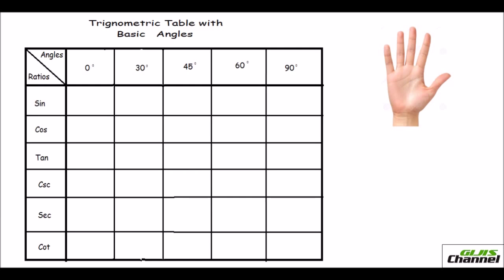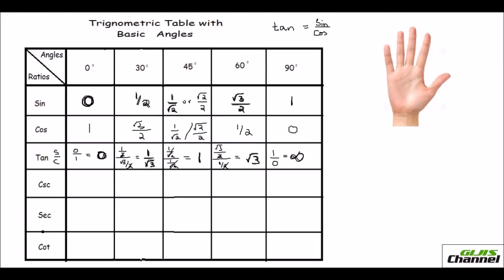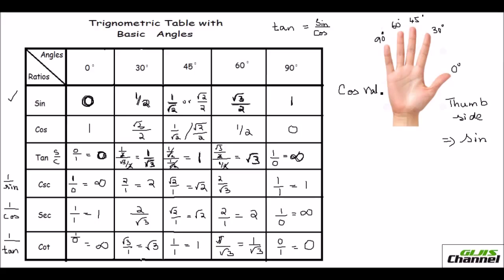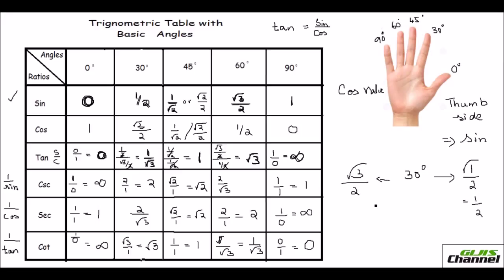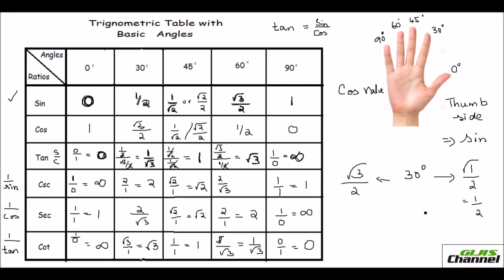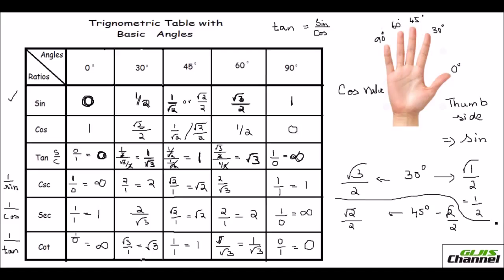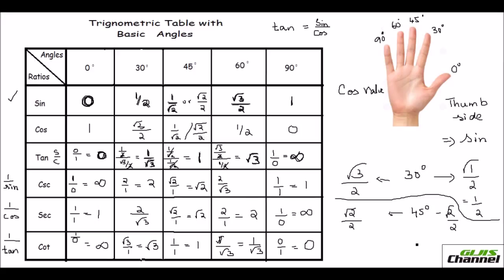Trick to remember Trigonometric values of basic angles